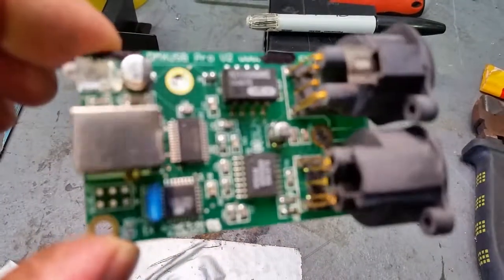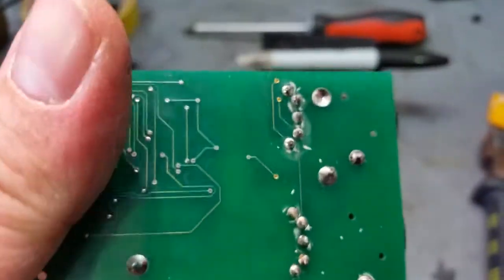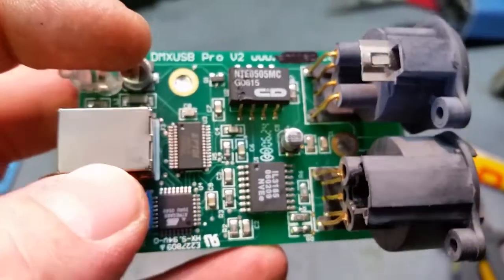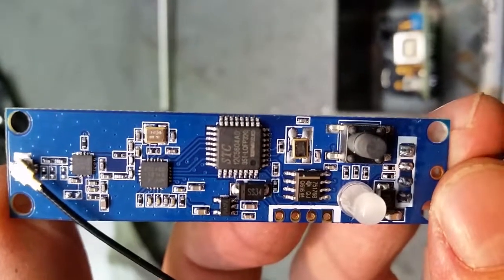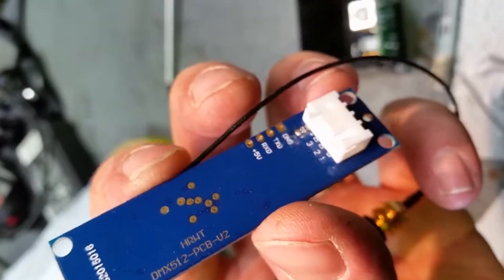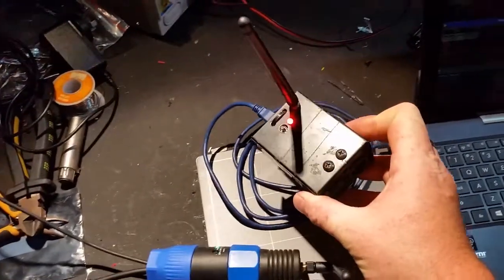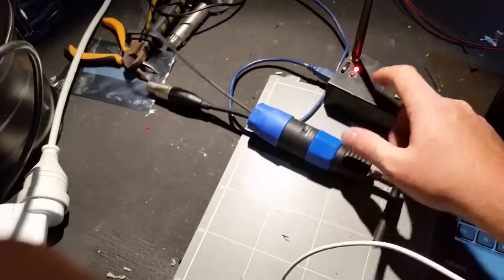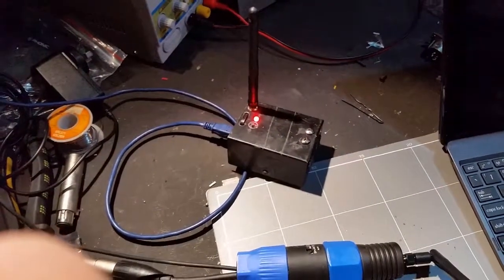DMX USB Pro - RF Hack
A little tear down and modification of a DMX USB Pro device to include a Wireless DMX tx/rx module.